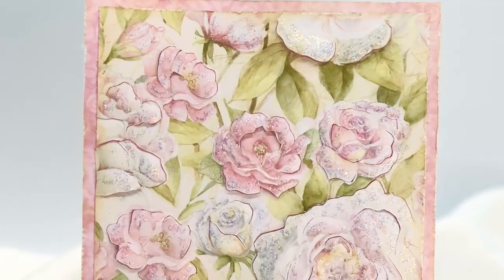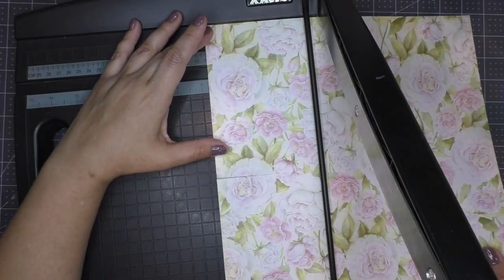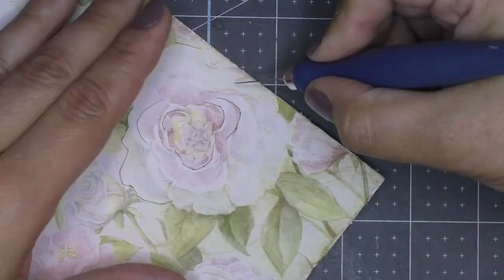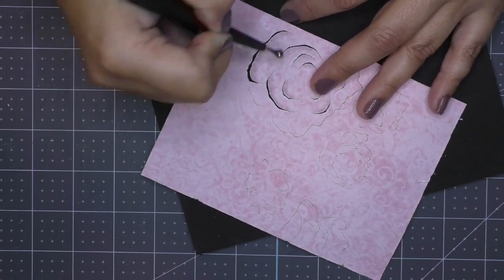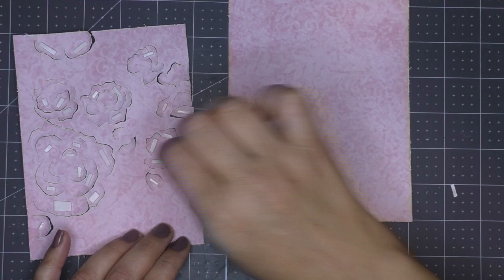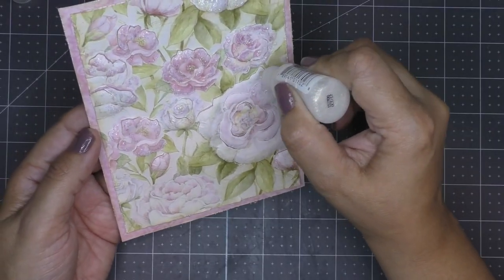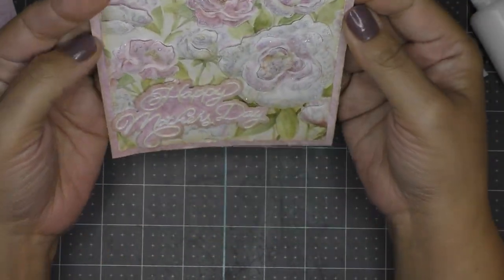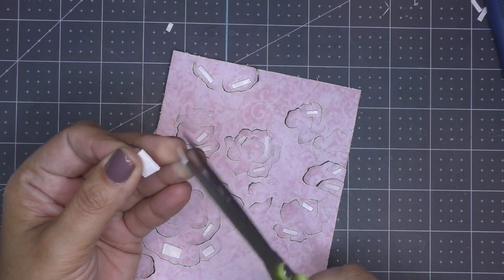Making an Image 3D Mother's Day Card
Join me as I create a beautiful quick and easy Mother’s Day  card.   Using the help of pattern cardstock, die cuts, and glitter this card comes to life. I am always happy to share some thought, tips, and tricks along the way.

Here is a list of the supplies used:
Note: All products used have been purchased by me, with no commitment to advertise any seller

Aleene's Original Tacky Glue 4fl. oz.
X-ACTO 12" Guillotine Trimmer, Black (26232)
Tim Holtz Antique Linen Distress Ink by Ranger
Diamond Stickles by Ranger
X-ACTO Crafters Knife
Susan Winget Double Sided Specialty Paper Pad called Floral
Susan Winget Double Sided Specialty Paper Pad called Spring Blossom
*All comments and suggestions are my personal opinion*

Acknowledgements
Music: Intro and outro music Composed and performed on Guitar by my awesome hubby Carlos Aguilera